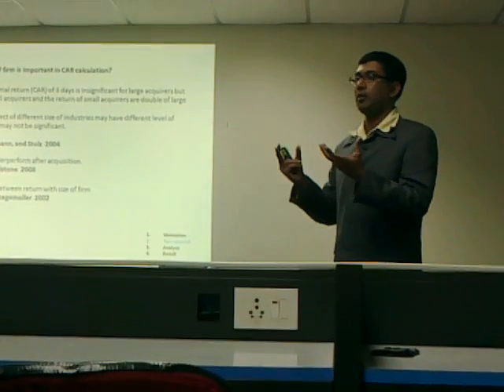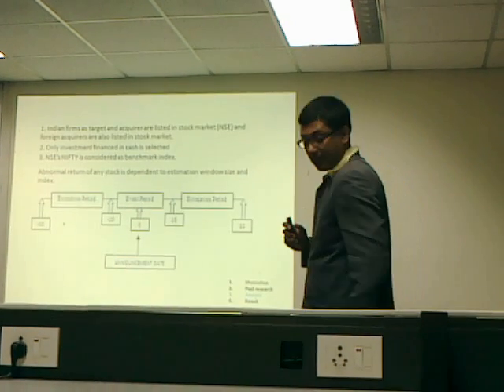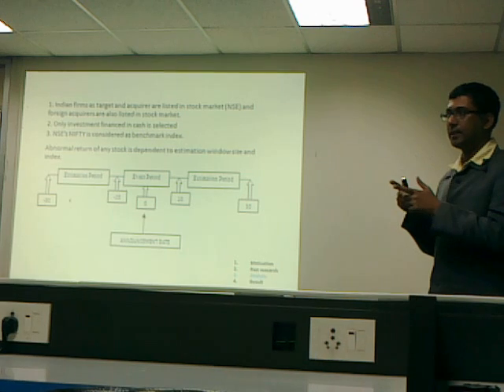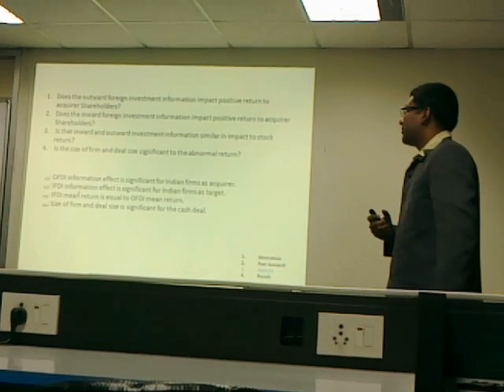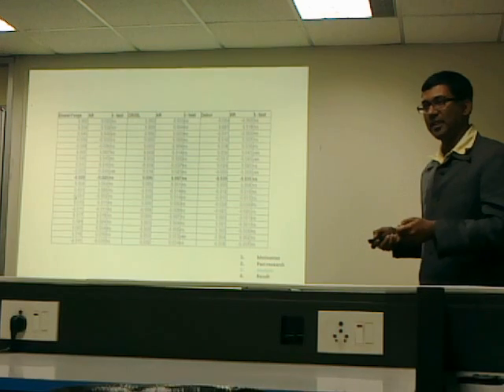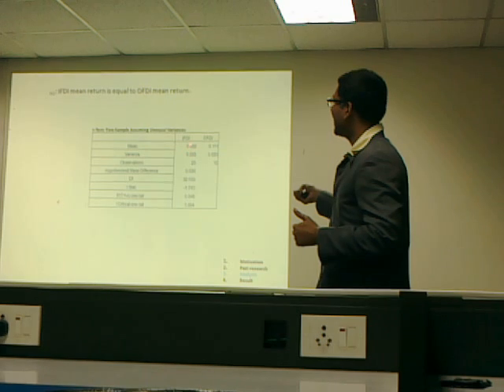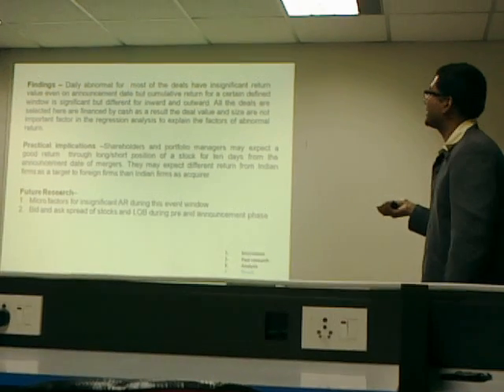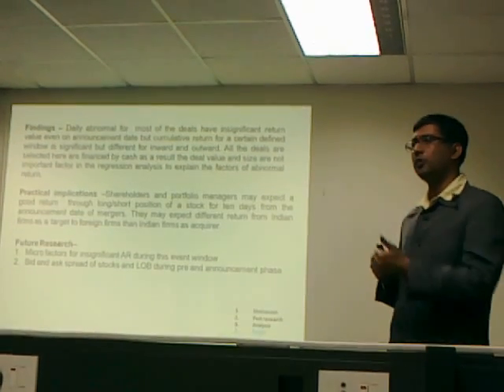Estimating the return from merger events in stock market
Event analysis tools are used to find the cumulative return for the calculated holding period.